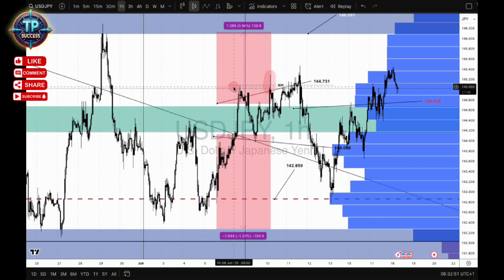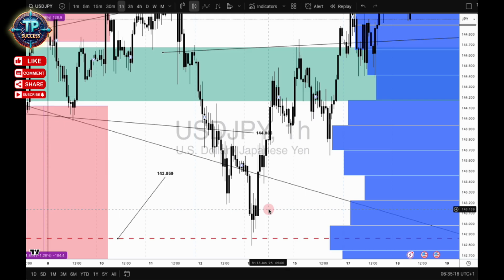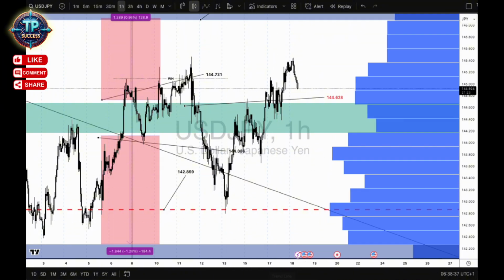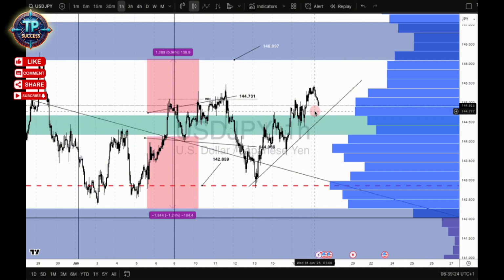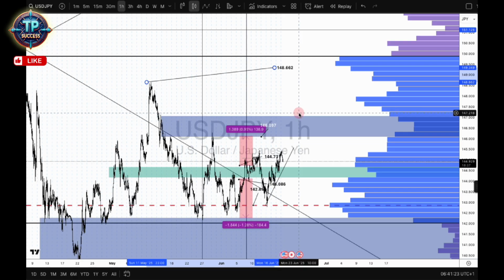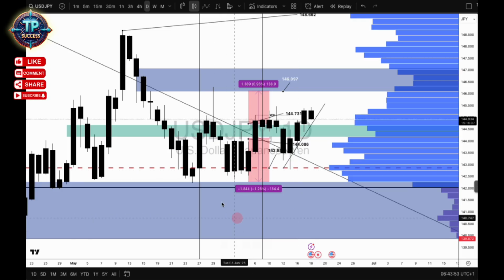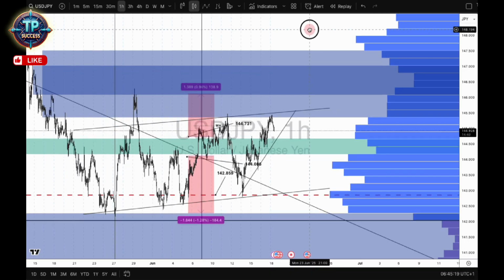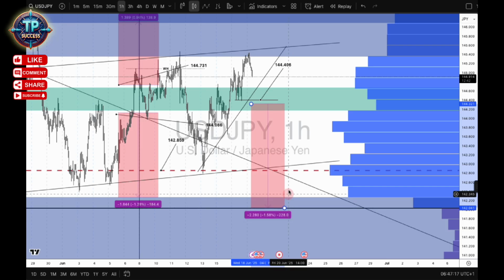Swing Trading USDJPY Technical Analysis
📅 Wed 18th Jun

GOLD (XAUUSD)
USDJPY
BTC (Bitcoin)
GBPUSD
XRP
SILVER (XAGUSD)
EURUSD
NAS100 (NASDAQ 100)
S&P 500